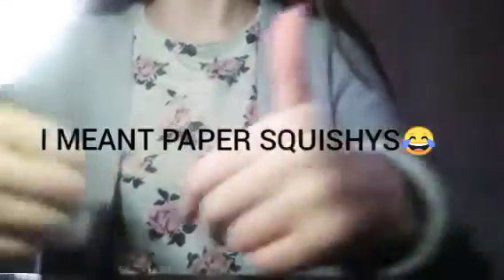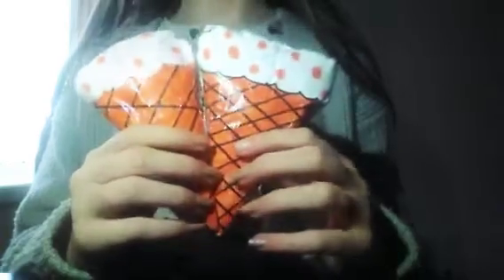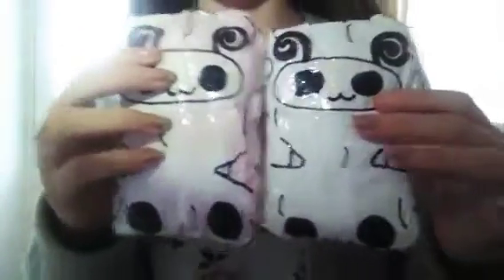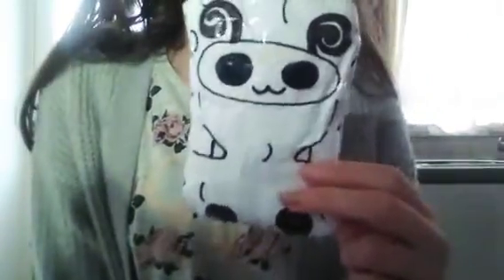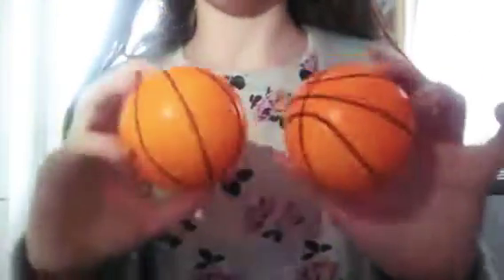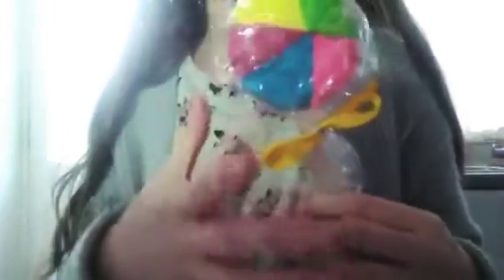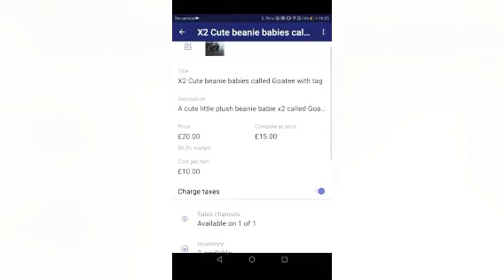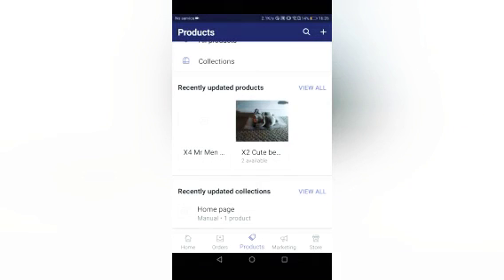Paper squishys that I will be selling 🌼